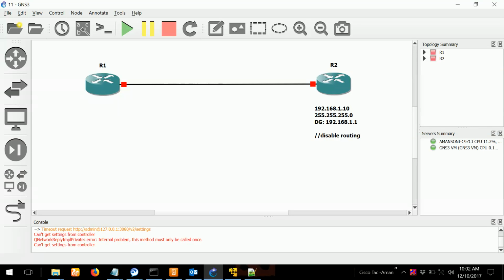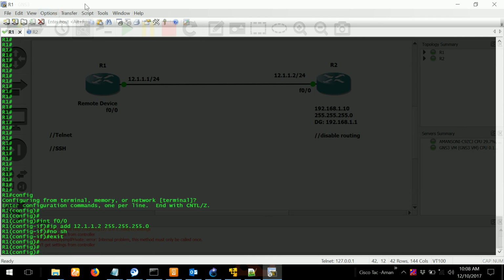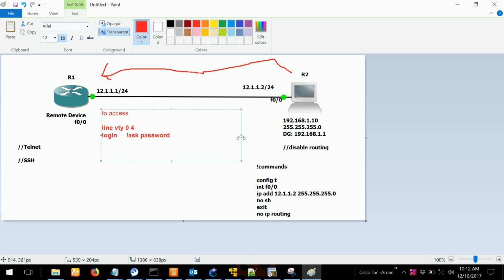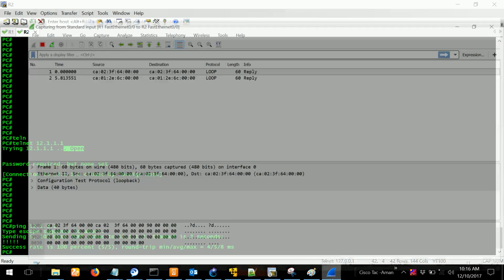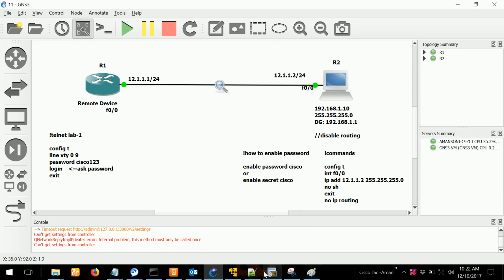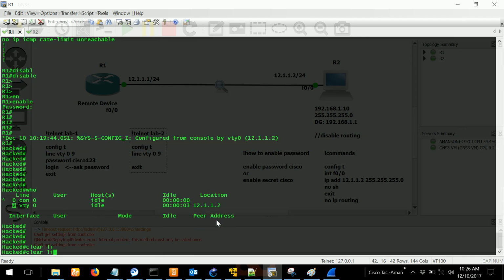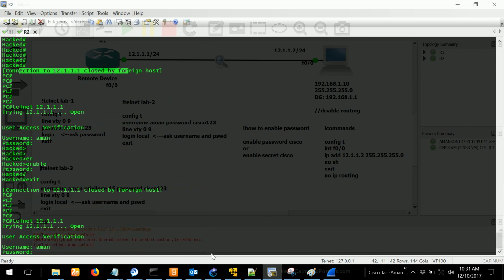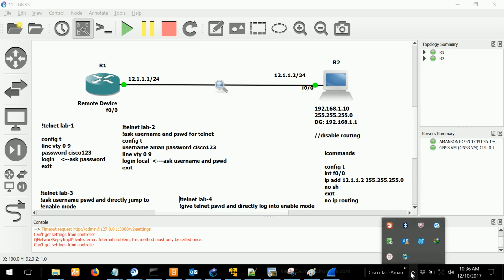Telnet Protocol Explained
How to take Remote access of Cisco Router and Switches ? What is Telnet and how it works ? All explained With Lab scenario and Packet captures

Will appreciate Feedback and Thumbs up :)